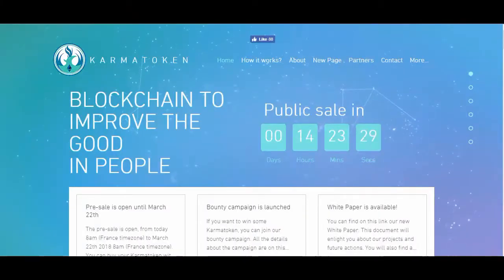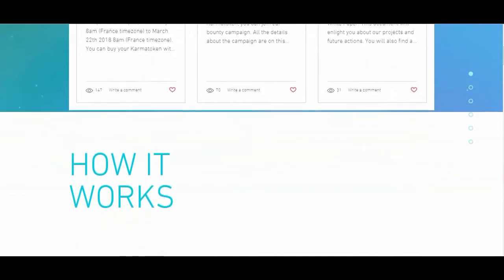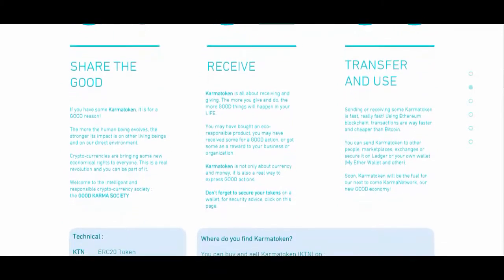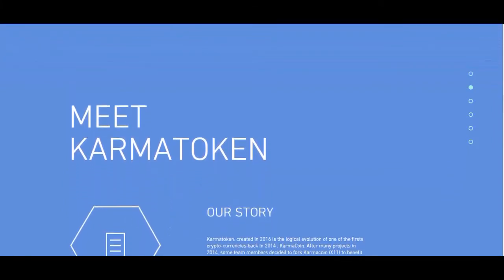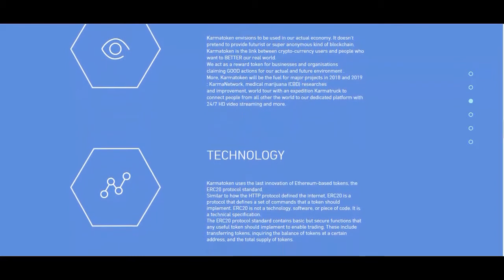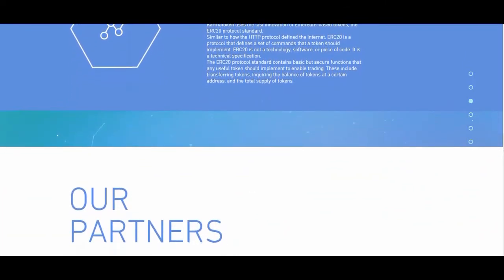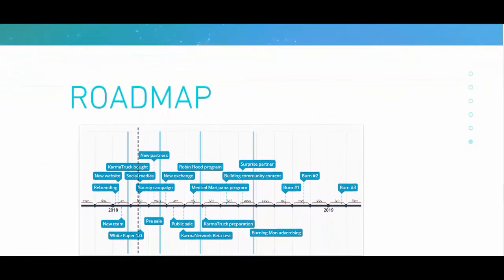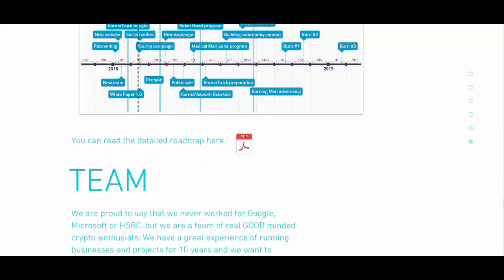KARMATOKEN : Blockchain to improve the good in people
Karmatoken, created in 2016 is the logical evolution of one of the firsts crypto-currencies back in 2014 : KarmaCoin. After many projects in 2014, some team members decided to fork Karmacoin (X11) to benefit of the new blockchain technologies. Karmatoken was born, first as a Counterparty asset, then swapped in 2016 as a ERC20 token, using the lasts advantages of Ethereum network